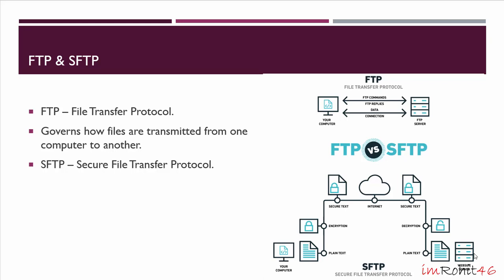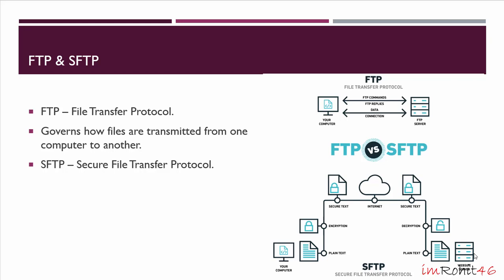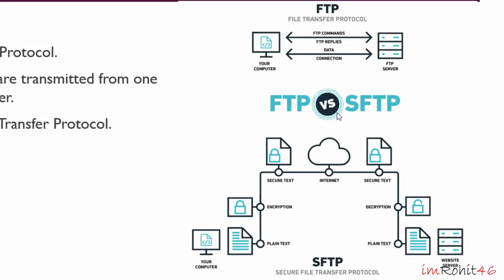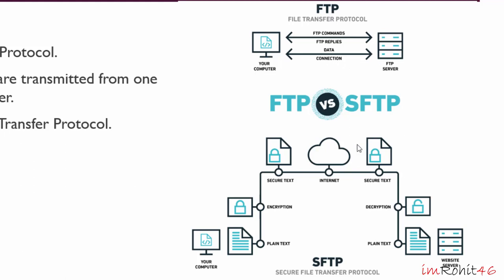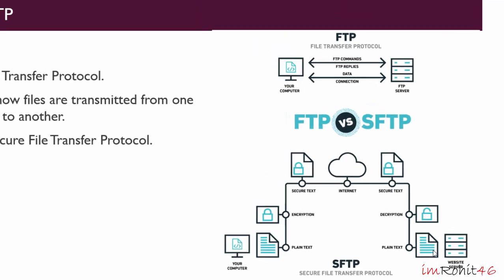Cyber Security for Absolute Beginners - 7 - FTP and SFTP Protocols